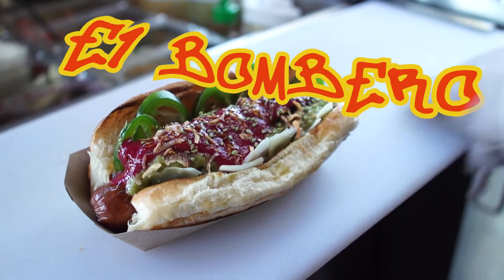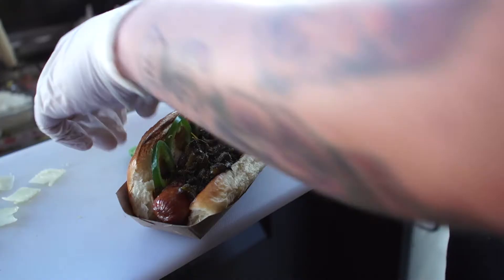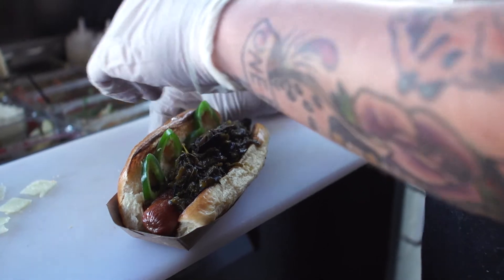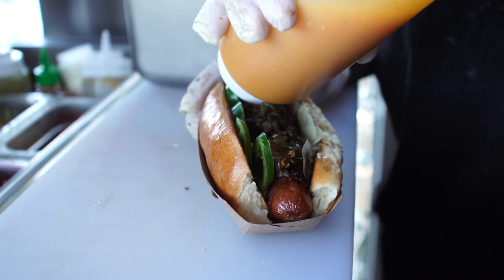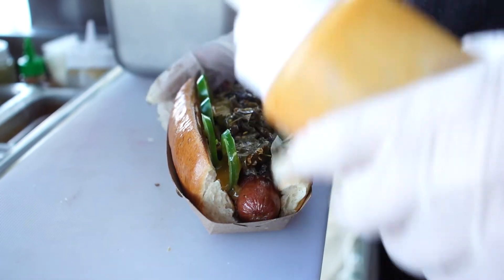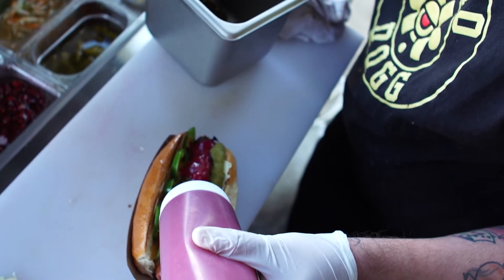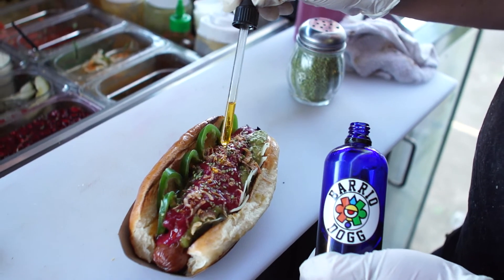El Bombero - Barrio Dogg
Barrio Dogg
2113 Logan Ave.